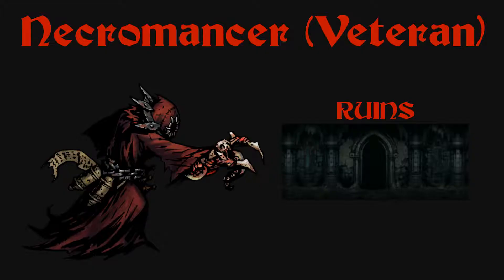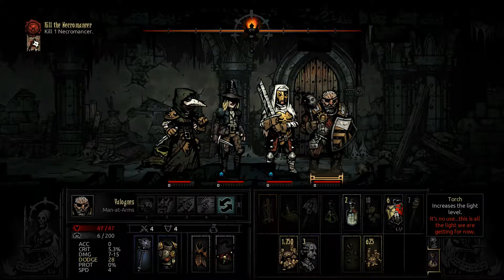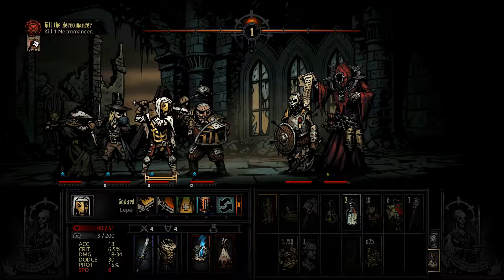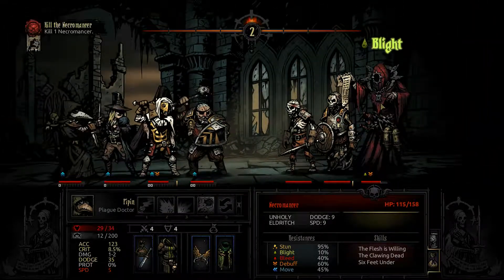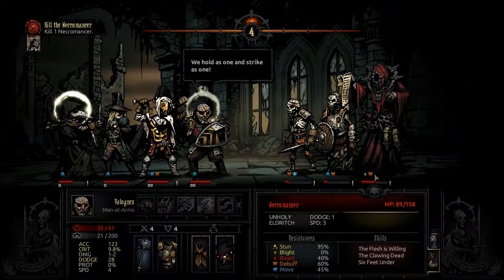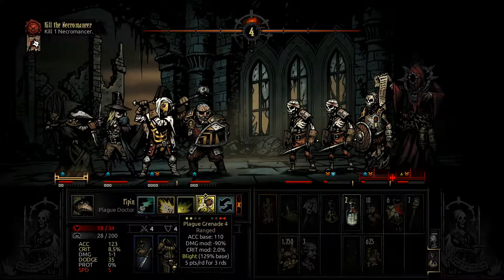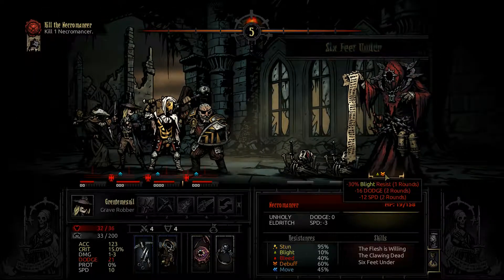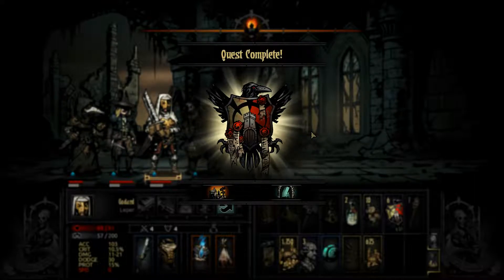Darkest Dungeon Boss Guide - Necromancer Veteran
See the Necromancer's abilities, strategy used to defeat him and watch the fight.